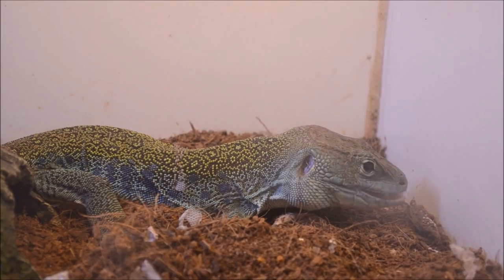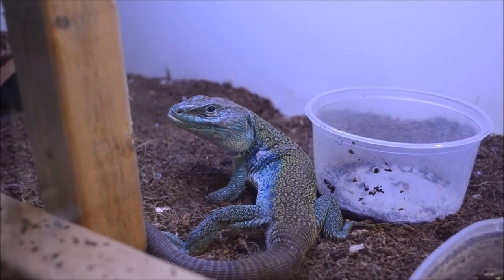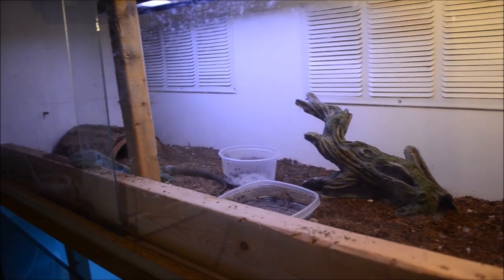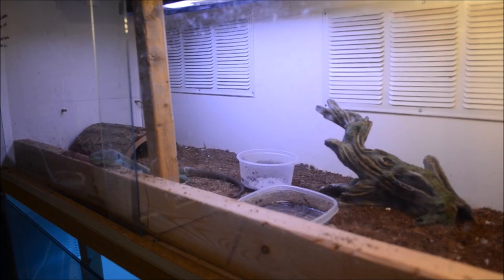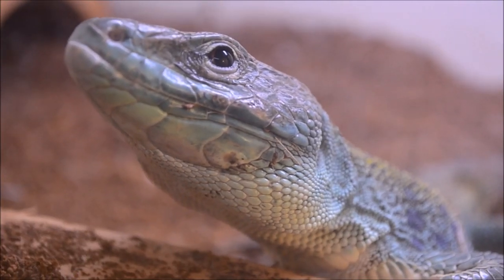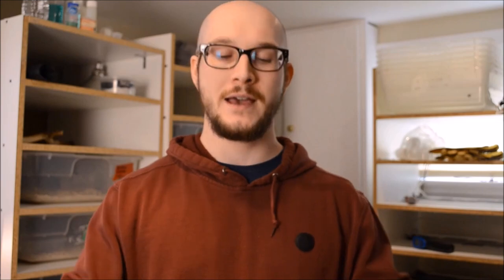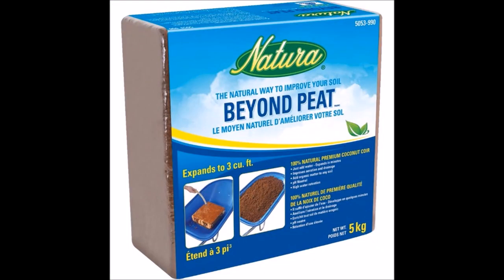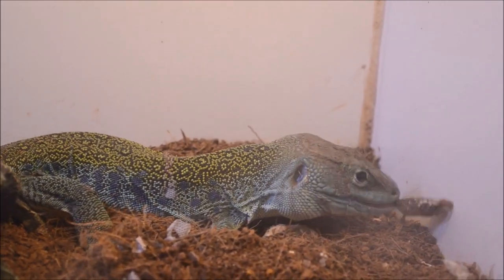Jewelled Lacerta Complete Care Guide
On this week's video we talk about everything you need to know about Jewelled Lacerta Care and Husbandry.